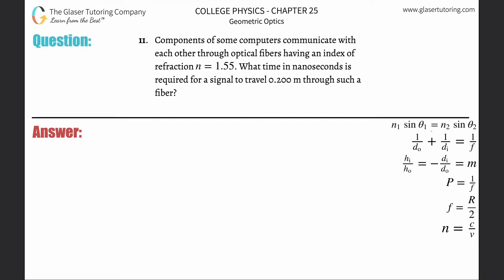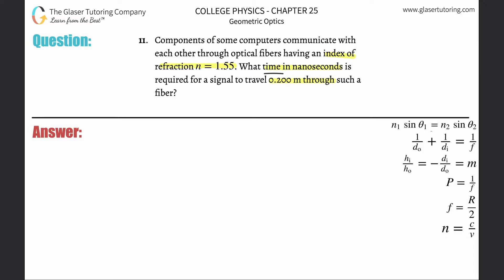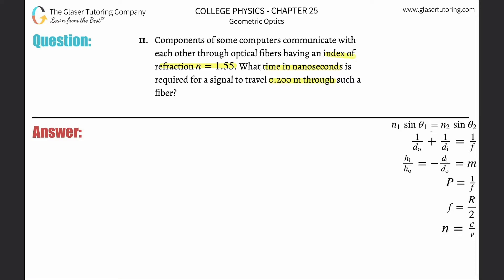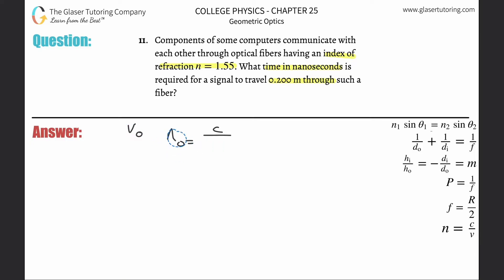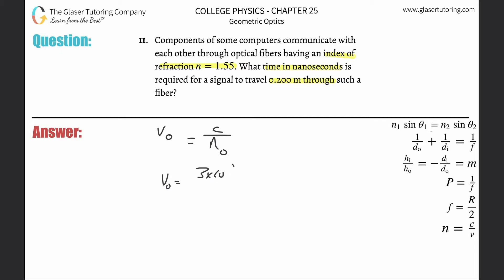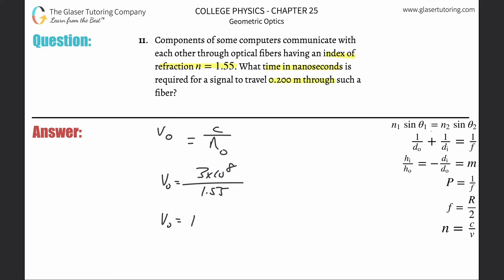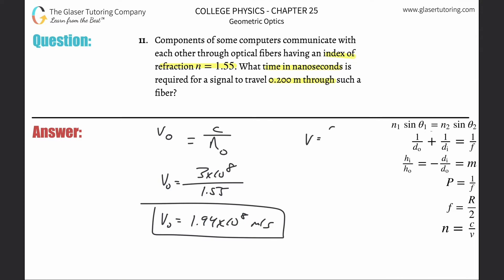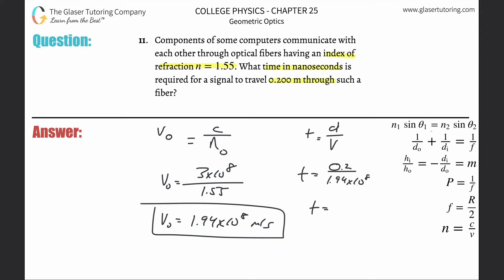25.11 | Components of some computers communicate with each other through optical fibers having an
Components of some computers communicate with each other through optical fibers having an index of refraction 𝑛 = 1.55. What time in nanoseconds is required for a signal to travel 0.200 m through such a fiber?